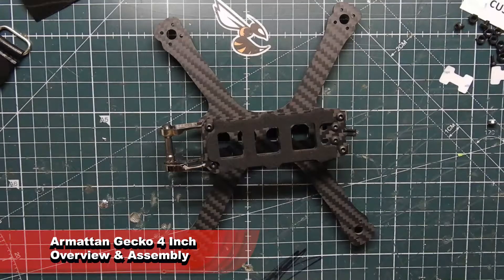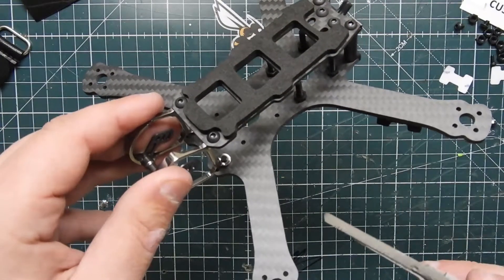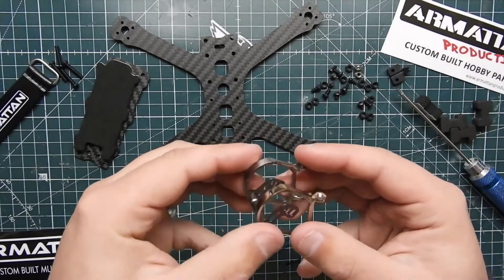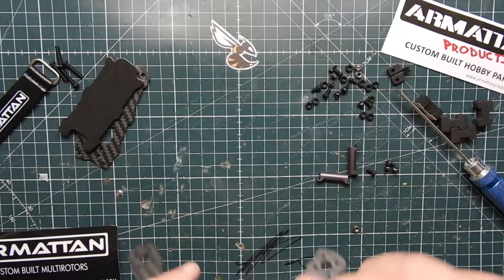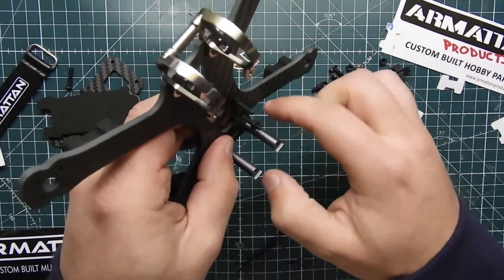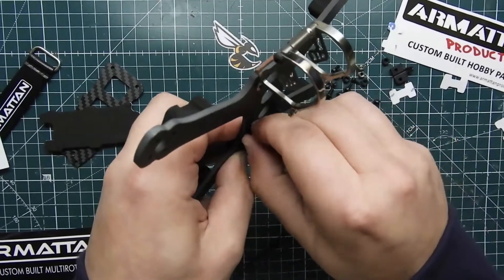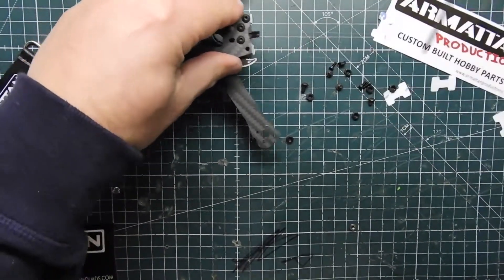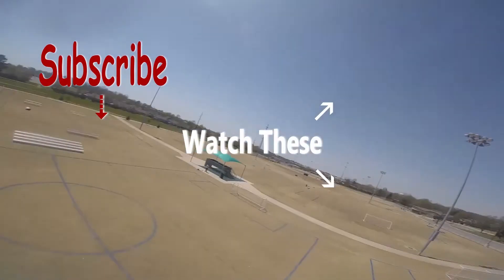Armattan Gecko Overview & Assembly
In this video I go over the brand new Armattan Gecko and go over how to assemble it.

Recommended Gear
*RacedayQuads*

Bundle Deals
Radios
Goggles
Frames
Flight Controllers
Motors
Receivers
FPV
Batteries
ESCS
BNF Quads
Misc
*Banggood*